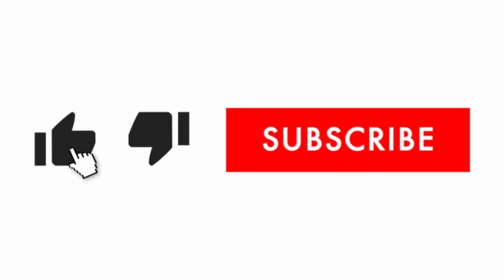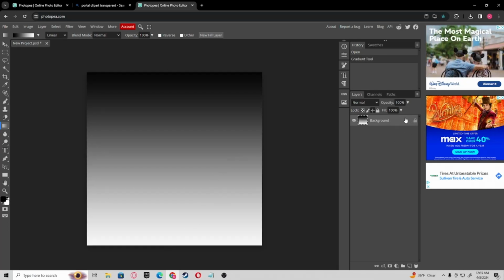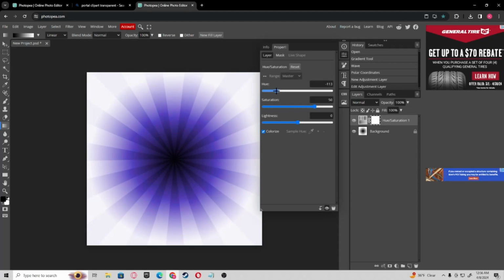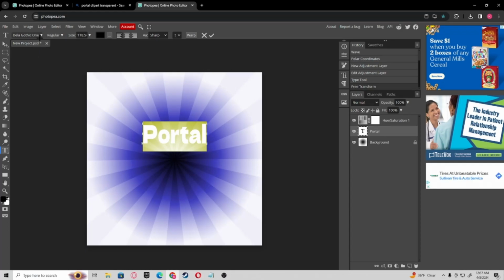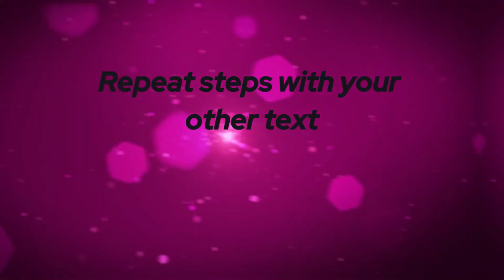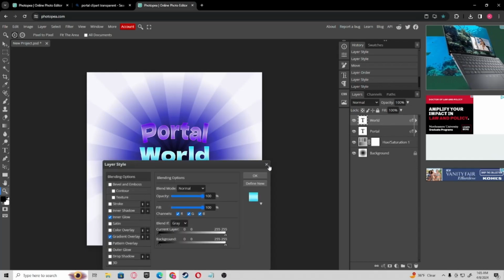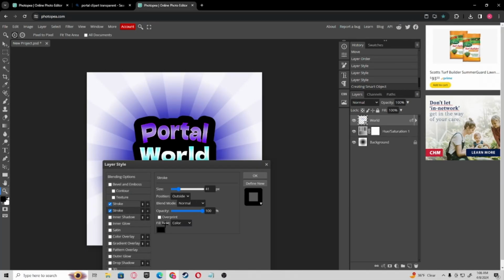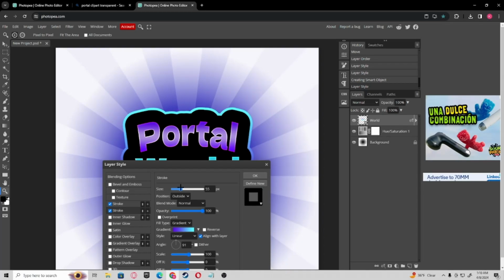How To Create A Free Roblox Game Logo! Photopea 2024!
Learn how to design a free logo for your Roblox game in 2024 with LucasCreations! Follow along with the tutorial to create a logo just like the one shown.